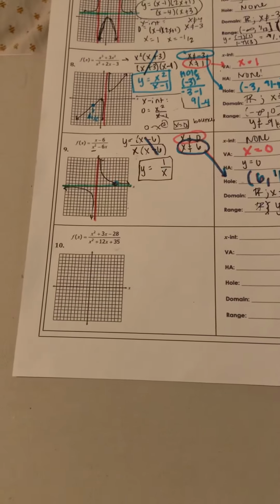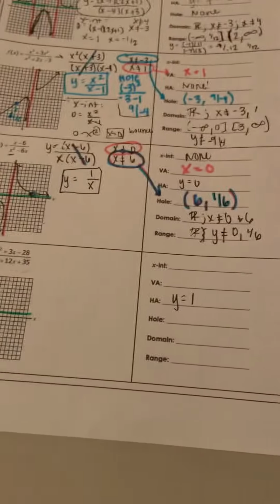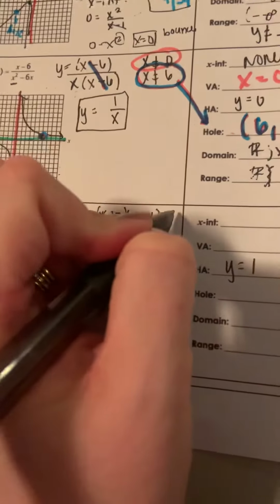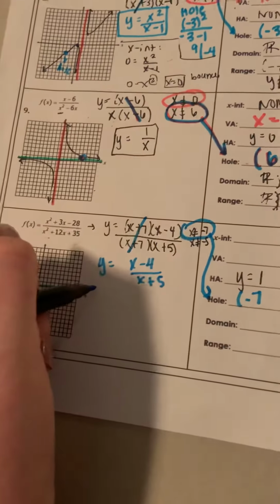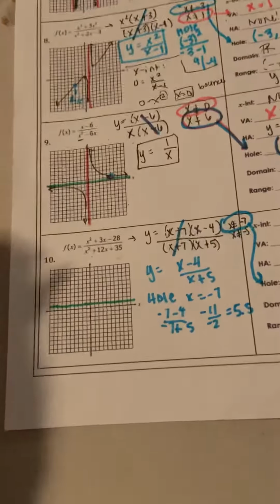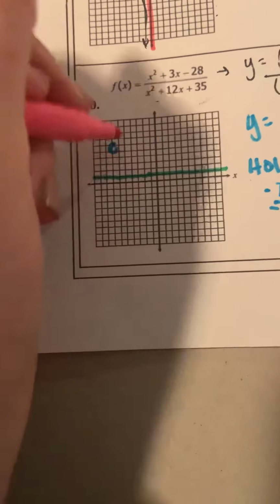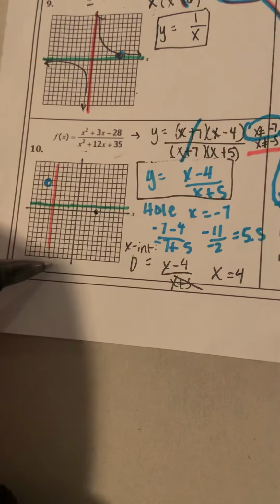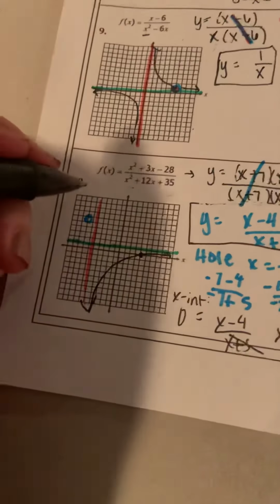3/17 Graphing Rationals HW #10